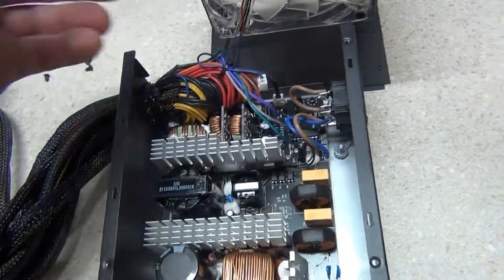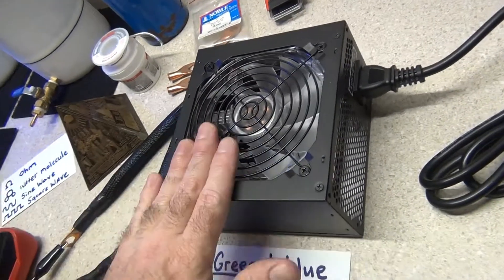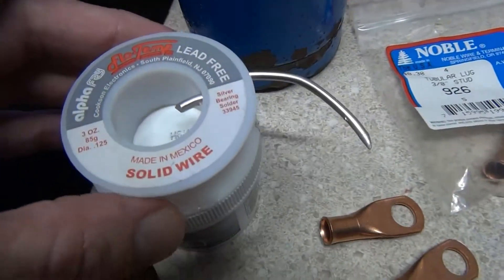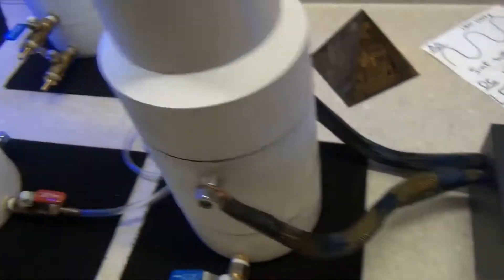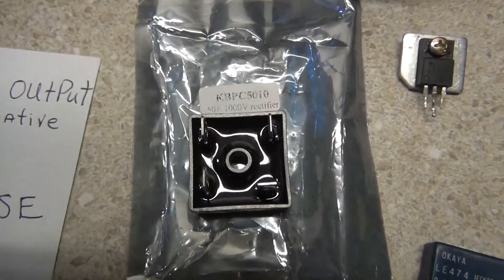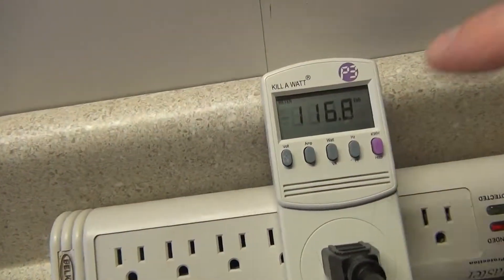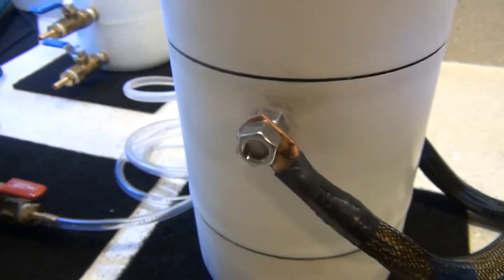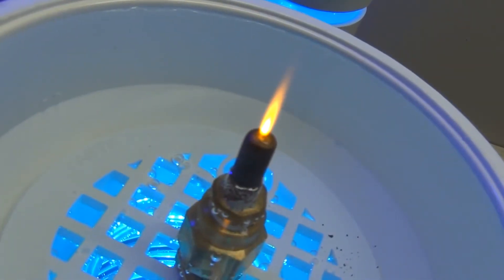HHO OXYHYDROGEN REACTOR DC POWER SUPPLY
Here is a simple way to get your 12 volt dc square wave power supply with high power output at up to 30 amps dc for your water fuel cell reactor core using a computer PC power supply. Be sure you have a power supply of at least 550 watts 20 amps or greater to make a sustained oxyhydrogen flame! This method provides you with a good laboratory power supply at an affordable price and is easy to get and easy to find and replace when you need rectified DC electrical power from AC outlets or inverters to power your water fuel cell reactor core HHO gas generators. Without a good steady source of efficient reliable cheap dc electrical power, you are basically out of gas when it comes to HHO oxyhydrogen fuel cells!!